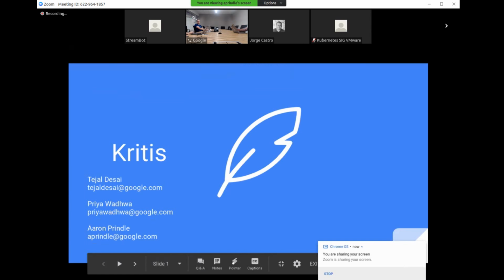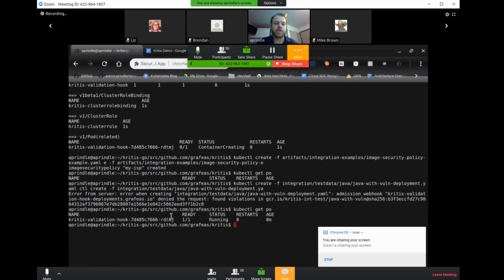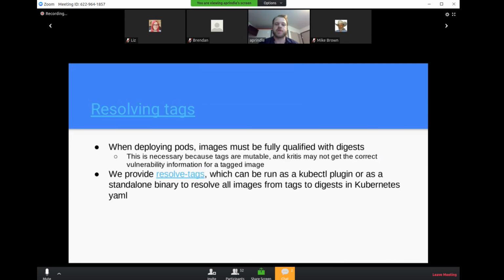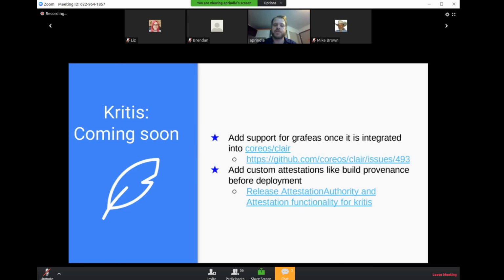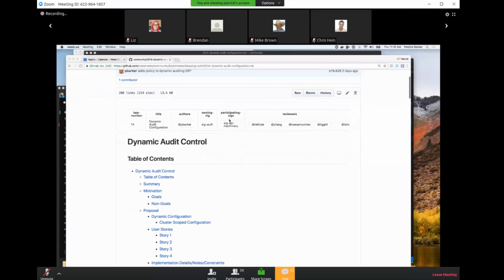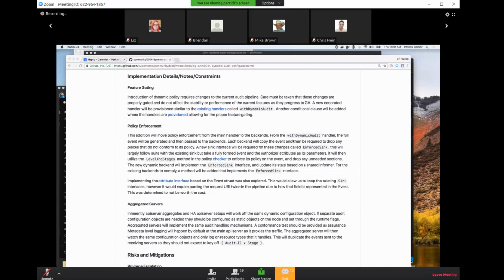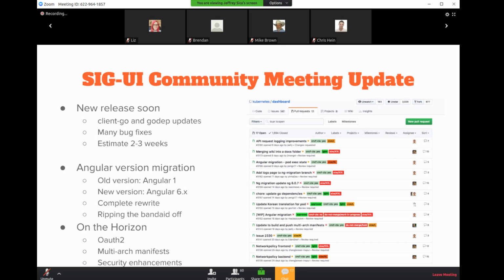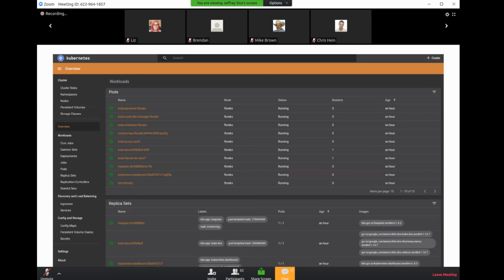Kubernetes Community Meeting 20180802